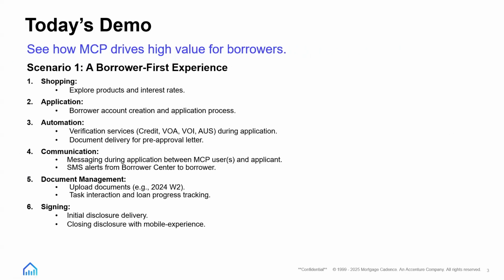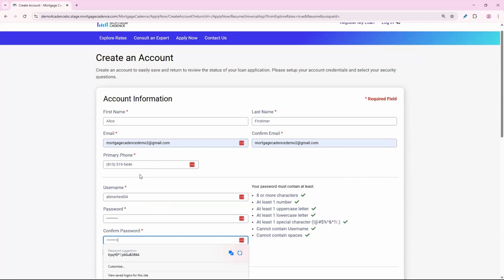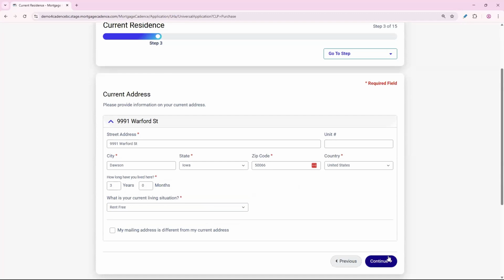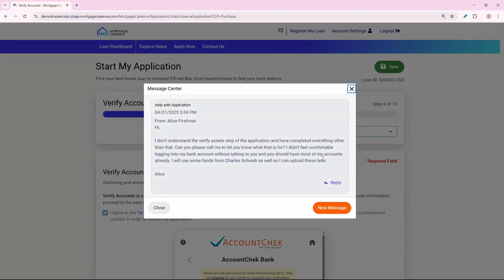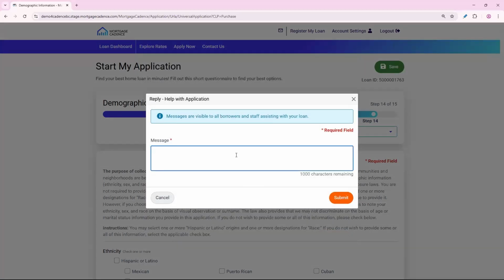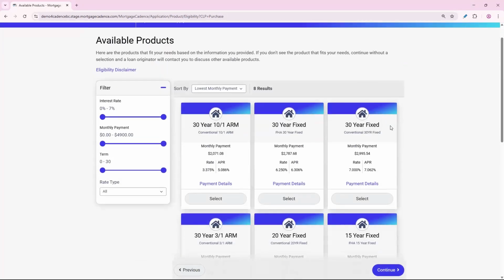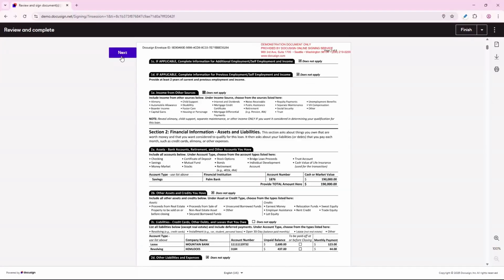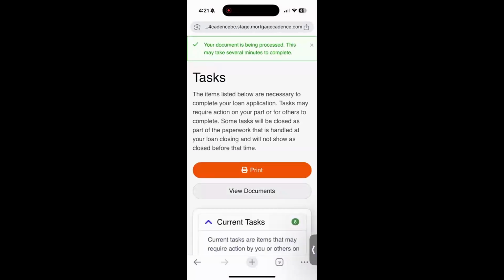A Borrower-First Experience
Tune in to learn about the Borrower-First Experience in the Mortgage Cadence Platform (MCP).